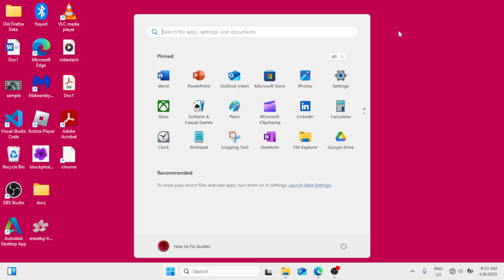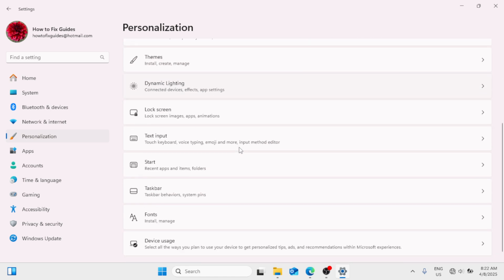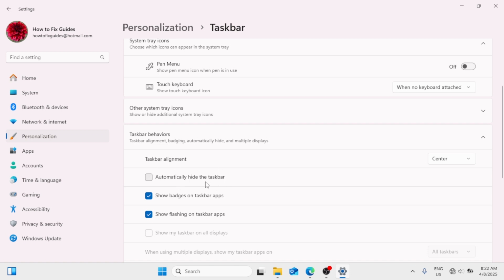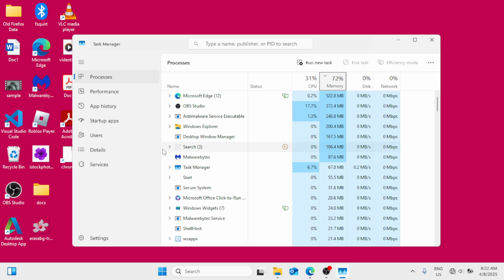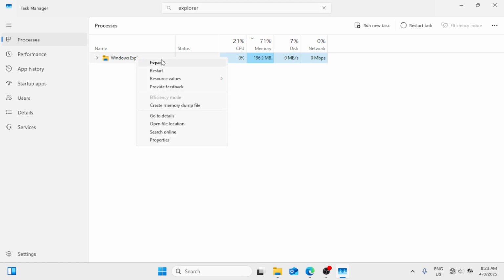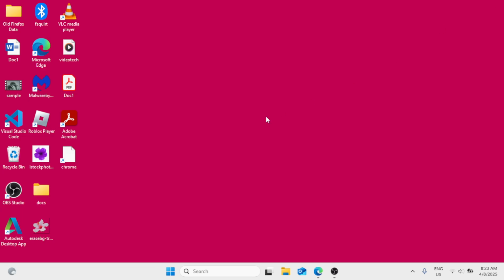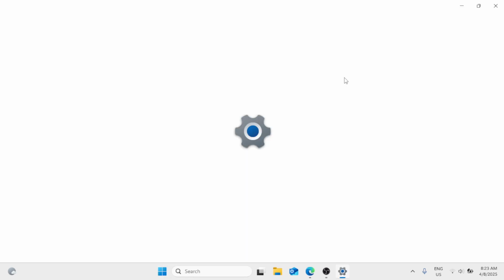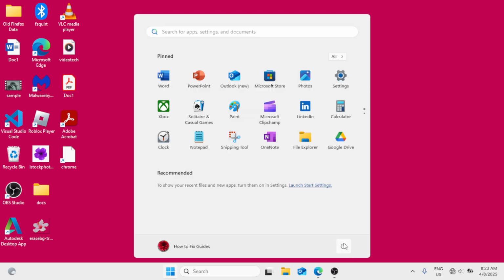How to FIX Taskbar Not Working In Windows [EASY FIX]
Is your Windows taskbar acting up or not responding? This easy fix will help you get the taskbar working again in no time. We’ll show you simple troubleshooting methods to resolve issues like unclickable icons, missing taskbar elements, or a frozen taskbar. This quick guide offers solutions for various taskbar problems, ensuring your Windows experience is smooth again. Follow along to restore full functionality to your taskbar.